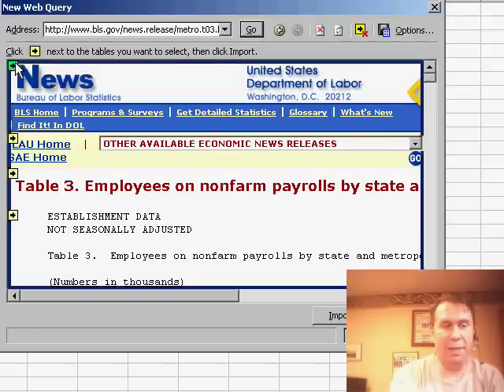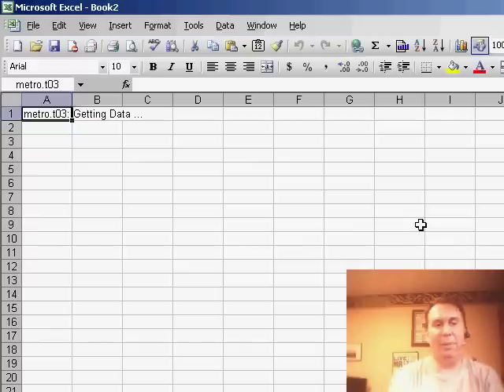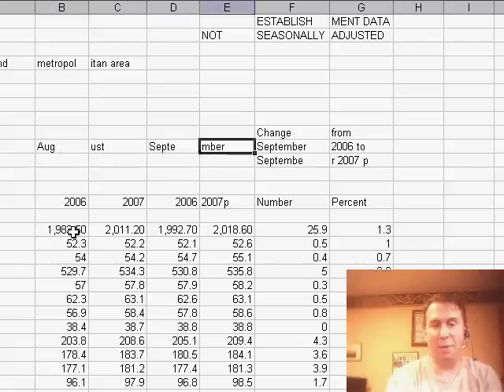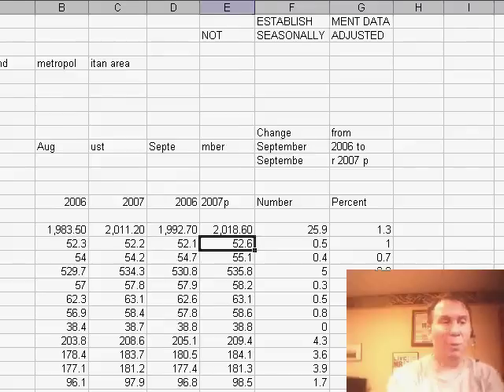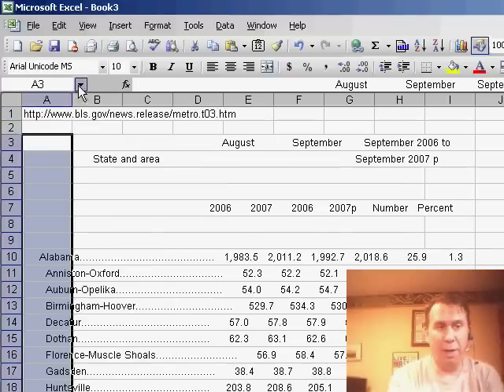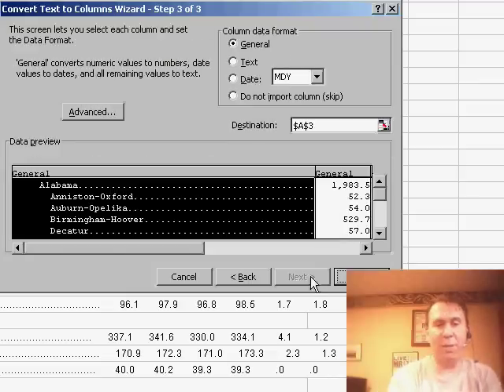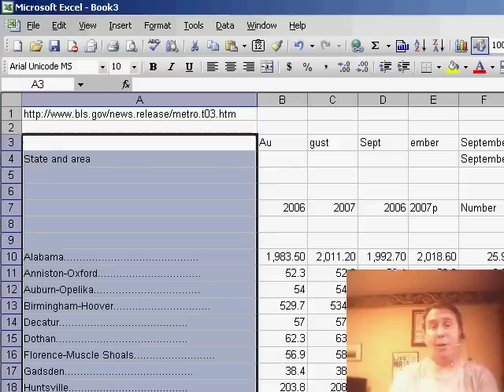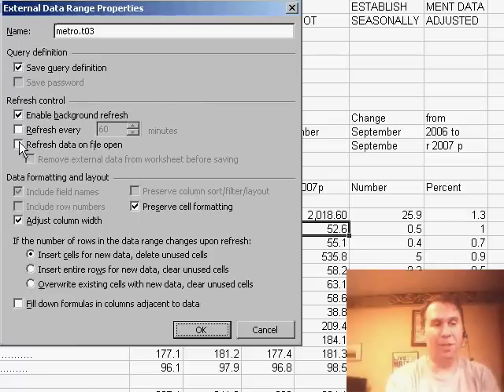Pulling Web Data Into Excel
Maxwell asks how best to pull web data into Excel. He notes that data pasted from a webpage often ends up only in column A. Episode 642 will show you how to solve this problem using a web query.